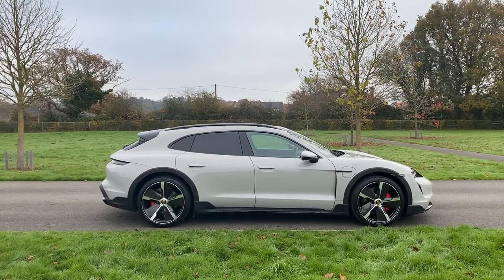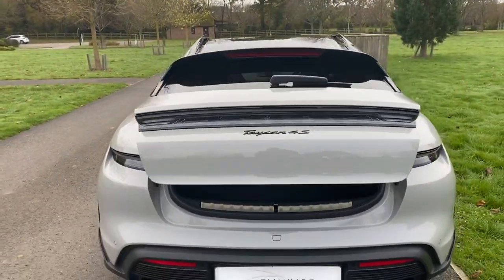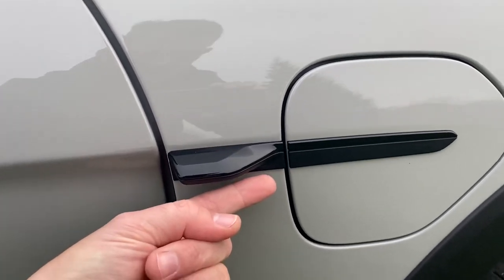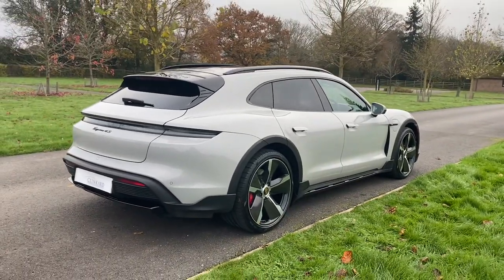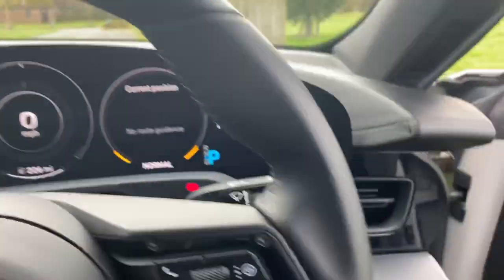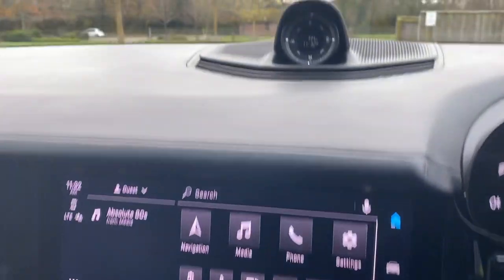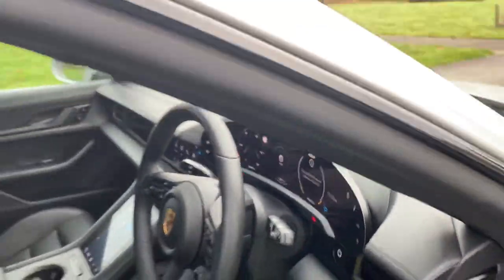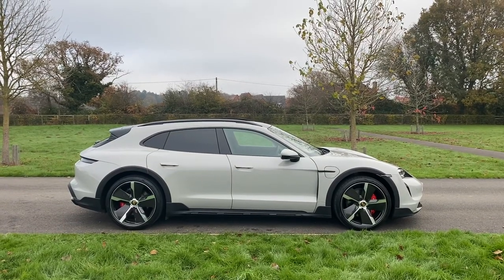2021 Porsche Taycan Cross Turismo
For me this is my favourite car of 2021. Within the first few minutes of driving it I was sold. I love the way it looks, I love the way it drives and handles, and I love that it hasn’t lost any of the Porsche build quality that I have grown to love over the years. What a fab car, and it’s for sale. For details and pictures please visit our